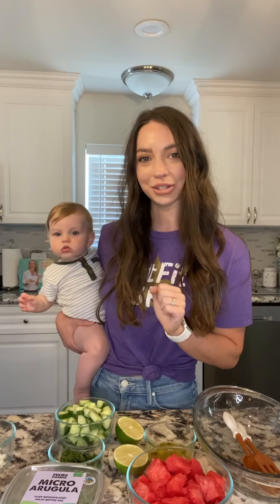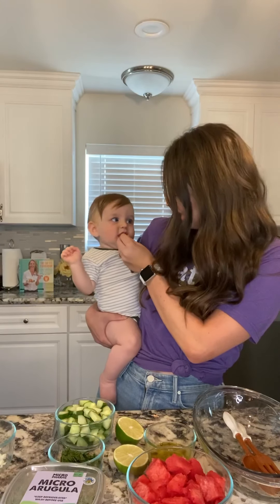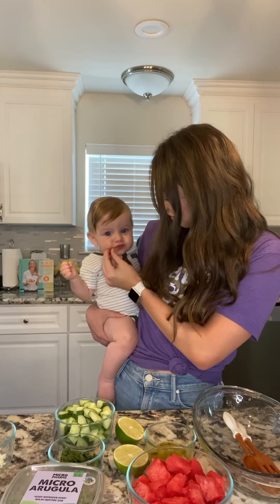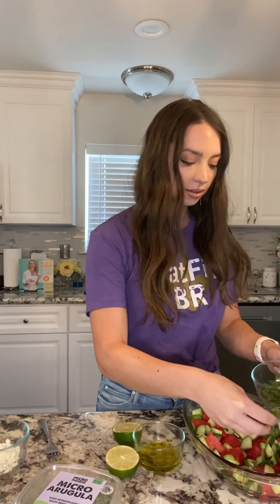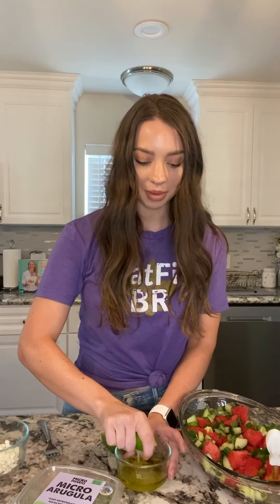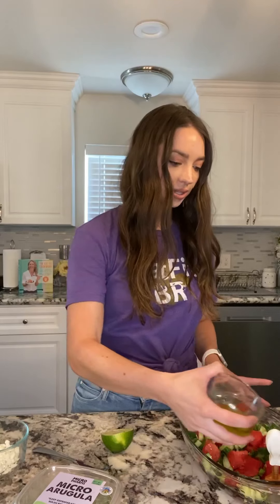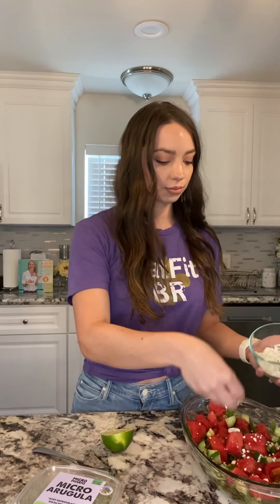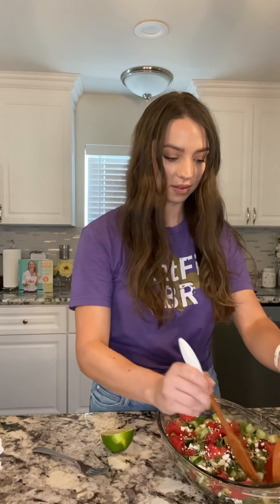Watermelon Salad With Cucumber + Goat Cheese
Kicking off Summer with the perfect salad! Our Eat Fit BR dietitian, Savanna Latimer, is preparing a Watermelon Salad with Cucumber + Goat Cheese. She also topped the salad with some Micro Arugula from a local Eat Fit product partner, Micro Pharms to add extra flavor and nutrients. This salad will for sure be a by the pool!

Want more recipes?
Download the Eat Fit App for recipes, restaurant partners, shopping guides, and to connect a health care provider!

Powered by: Ochsner Health and BCBSLA Foundation